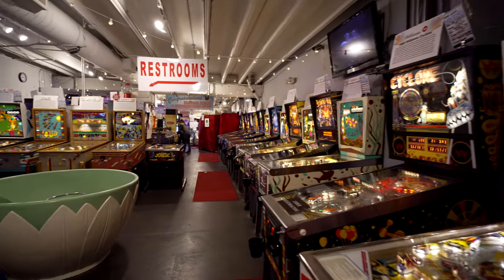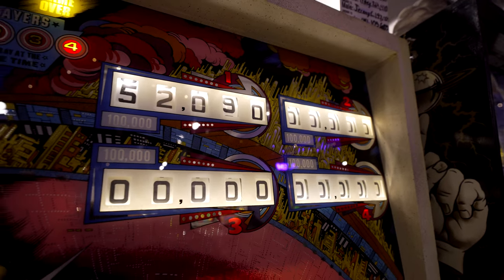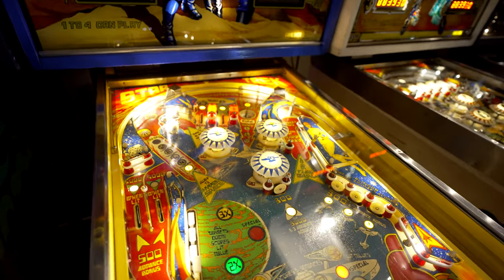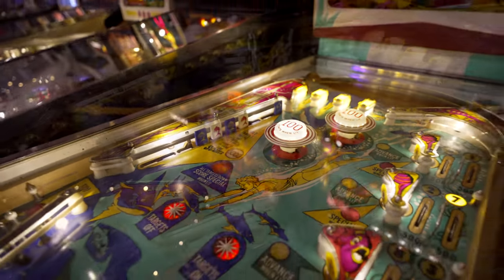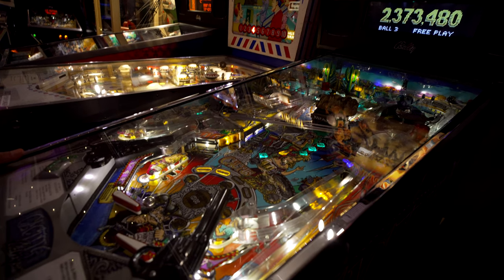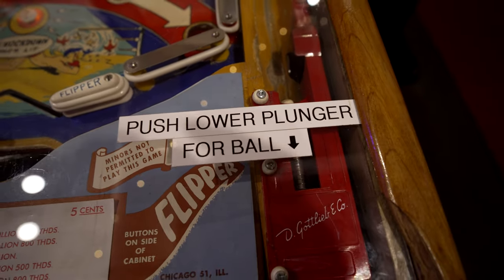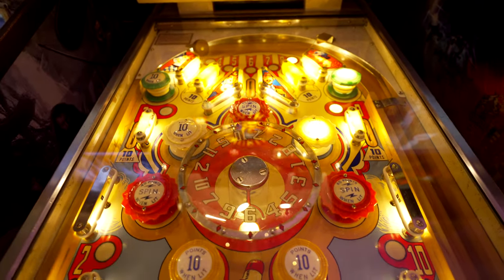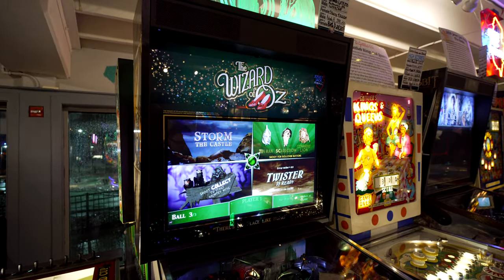Silverball Retro Arcade | Amazing Pinball Museum in Asbury Park, NJ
Gear:
Panasonic G9